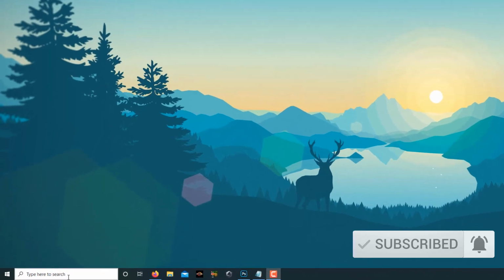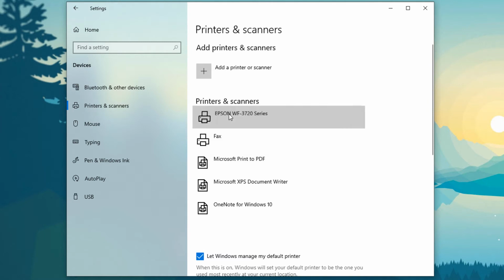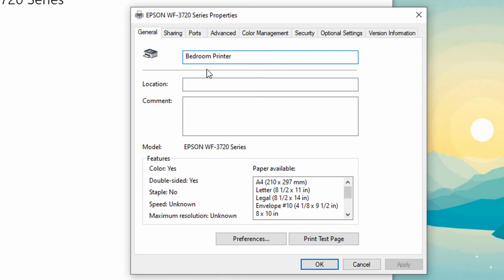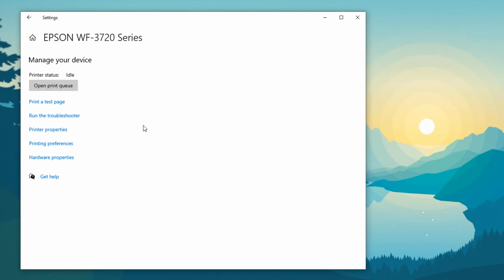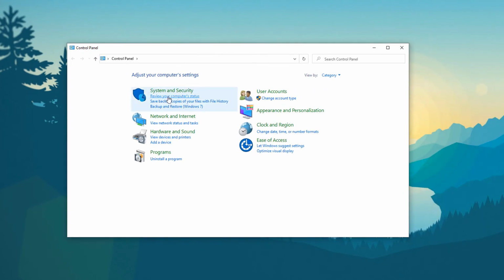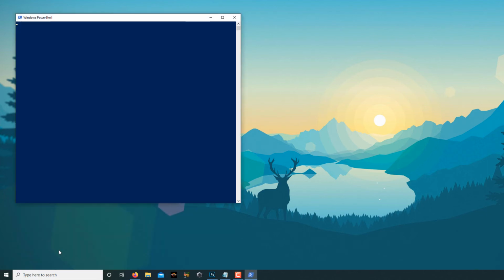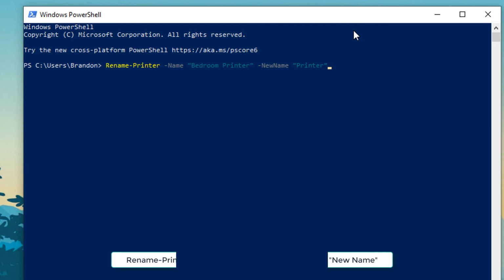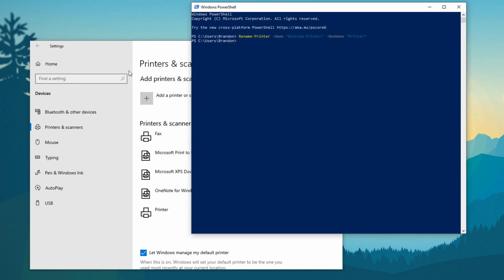How to Rename Printer Name in Windows 10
How to give your printer a custom name in Windows 10! We will cover 3 different methods to make this possible including using the Windows Powershell.

Powershell Command:
Rename-Printer -Name "Current Name" -NewName "New Name"

Command Prompt Command:
cscript %WINDIR%\System32\Printing_Admin_Scripts\en-US\prncnfg.vbs -x -p "CURRENT-NAME" -z "NEW-NAME"

How to give your printer a custom name